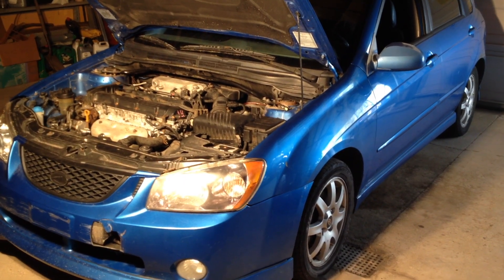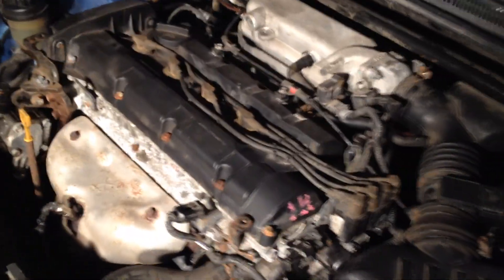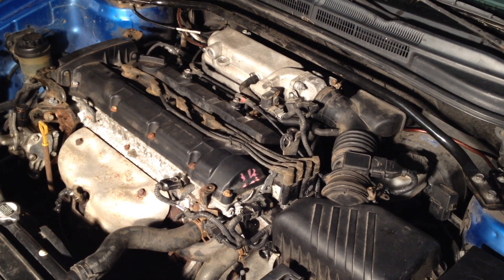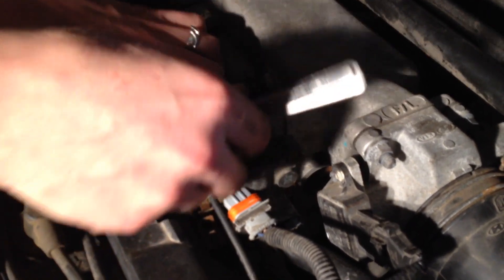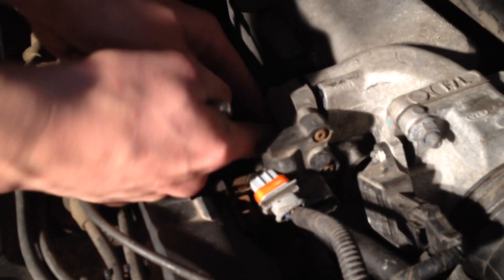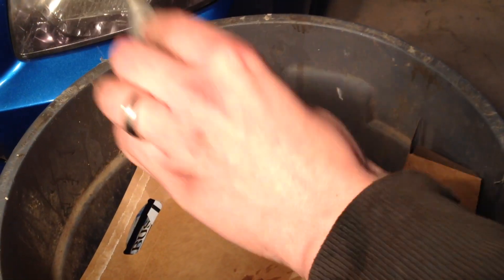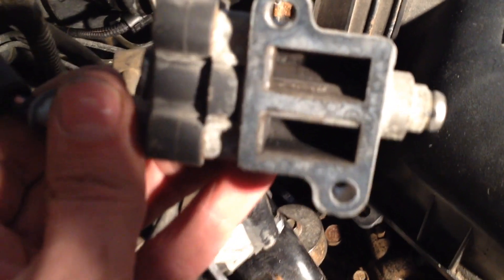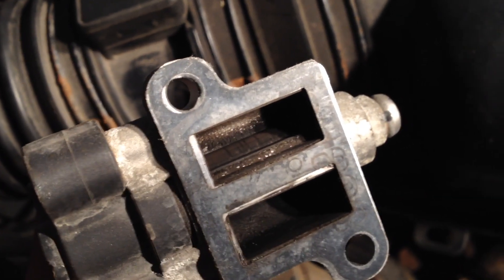Kia Spectra Idle Air Control Fix - Rough Idle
This video is about Kia Spectra Idle Air Control